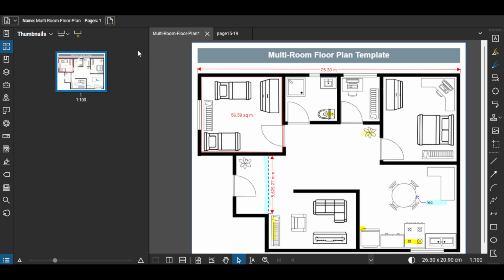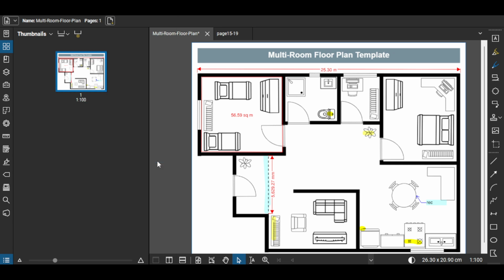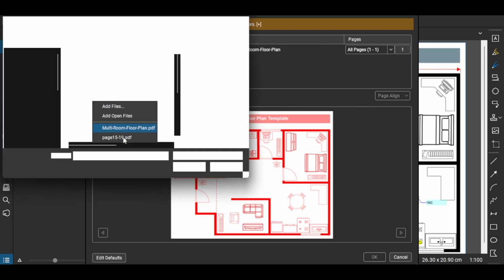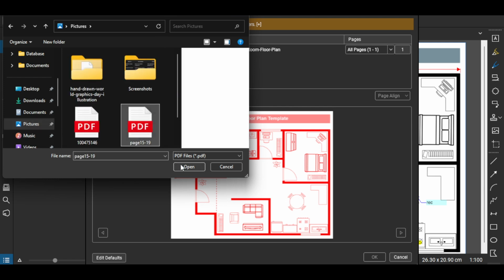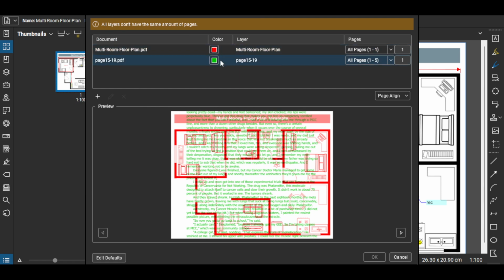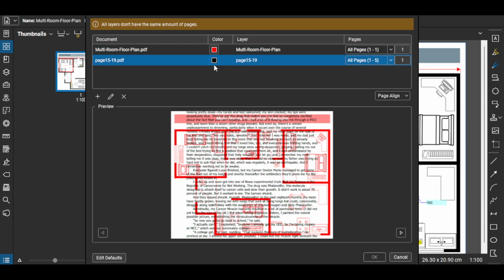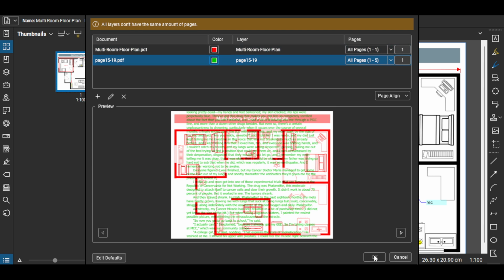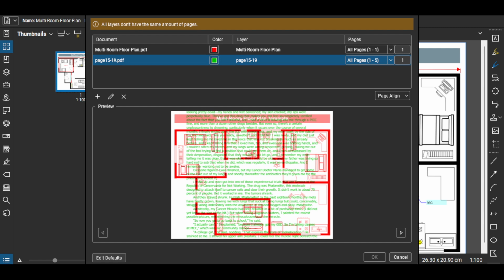How to Overlay Drawings in Bluebeam 2026 (Quick Guide)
how to overlay drawings in Bluebeam using the Overlay Pages feature in Bluebeam Revu. You’ll learn how to overlay multiple drawing revisions, assign different colors to each file, and visually identify changes between versions.

The video also covers how to align drawings correctly, choose page ranges, adjust overlay settings, and troubleshoot common issues like misalignment or missing layers. These steps work in Bluebeam Revu on Windows and Mac, making this guide ideal for plan reviews, revision tracking, and design comparisons.